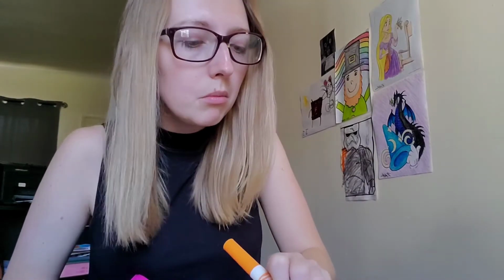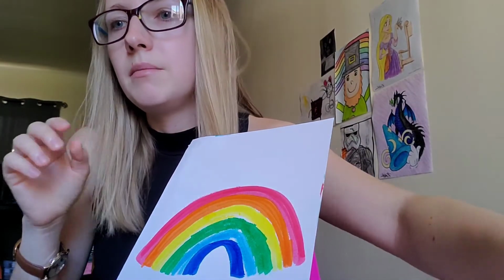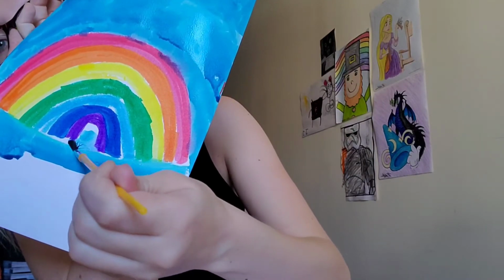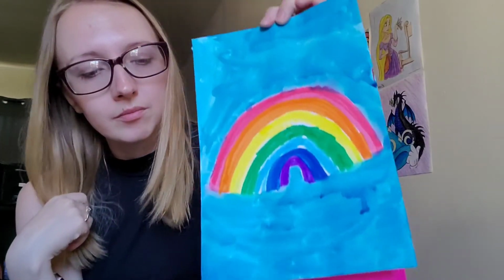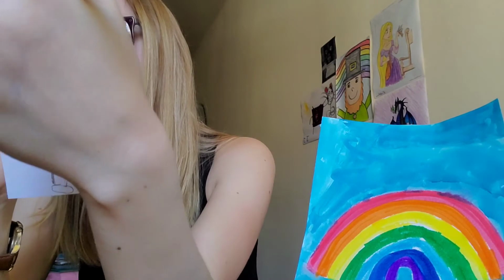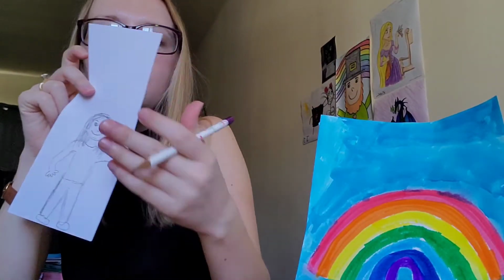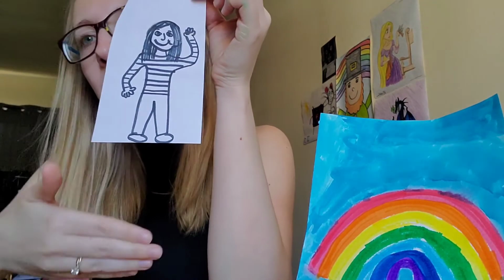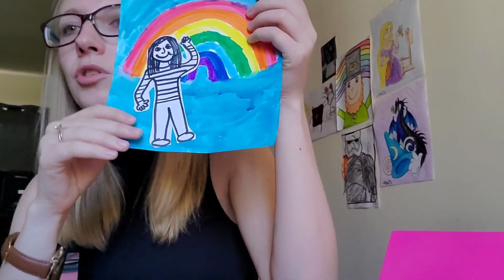4.24.20 Fun Friday Zoom Meeting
Rainbow self portait collage!